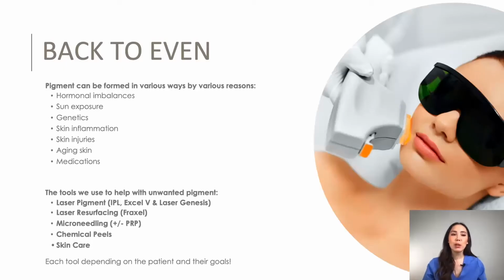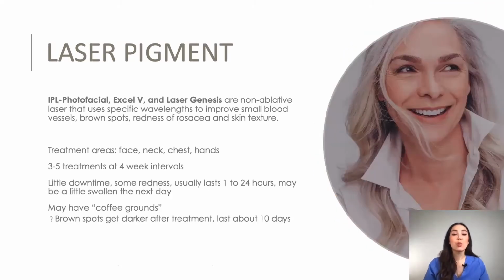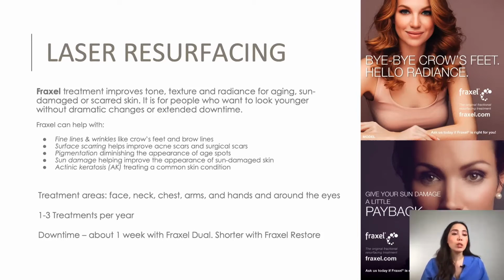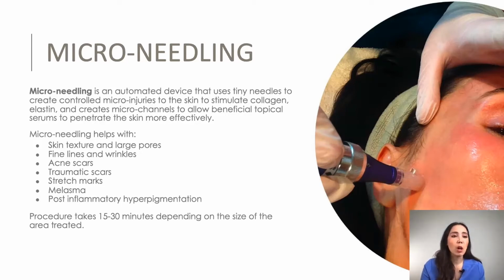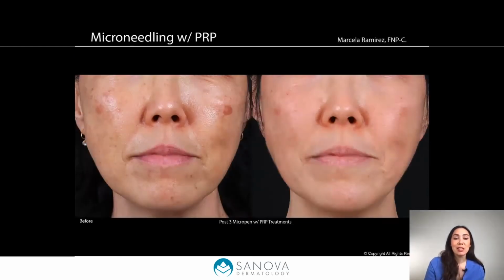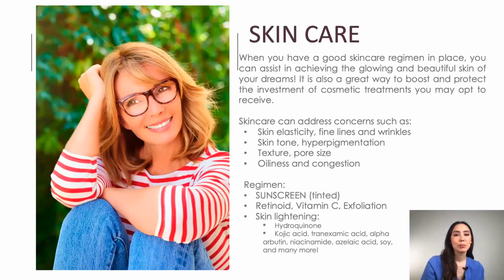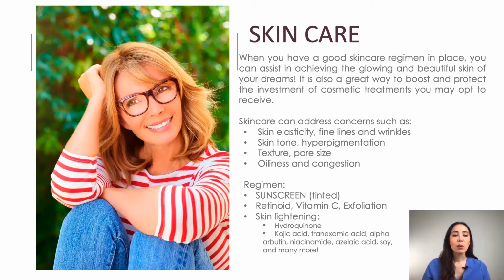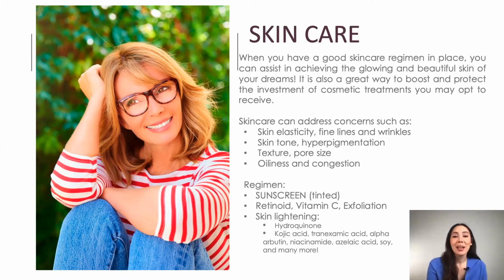Texture & Pigment w/ Dr. Mamina Turegano | Fall Beauty Expo 2021